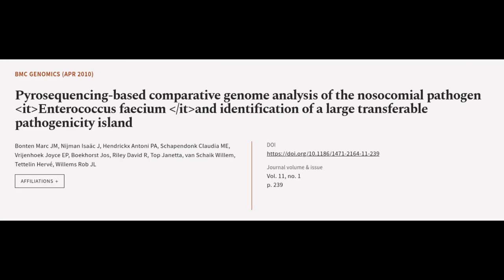Pyrosequencing-based comparative genome analysis of the nosocomial pathogen Enterococ... | RTCL.TV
### Keywords ###

### Article Attribution ###
Title: Pyrosequencing-based comparative genome analysis of the nosocomial pathogen Enterococcus faecium and identification of a large transferable pathogenicity island
Authors: Bonten Marc JM, Nijman Isaäc J, Hendrickx Antoni PA, Schapendonk Claudia ME, Vrijenhoek Joyce EP, Boekhorst Jos, Riley David R, Top Janetta, van Schaik Willem, Tettelin Hervé ,and Willems Rob JL
Publisher: BMC
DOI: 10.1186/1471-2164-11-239